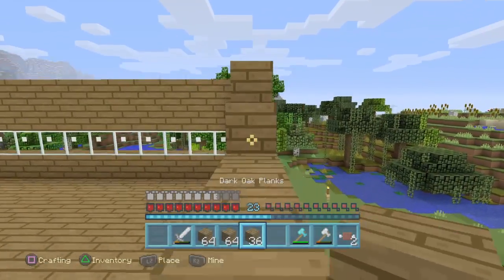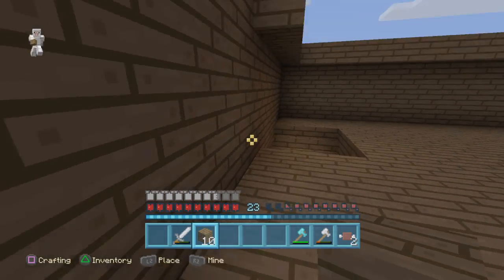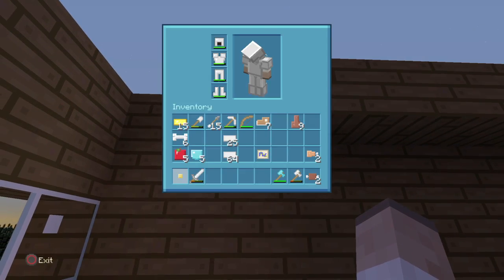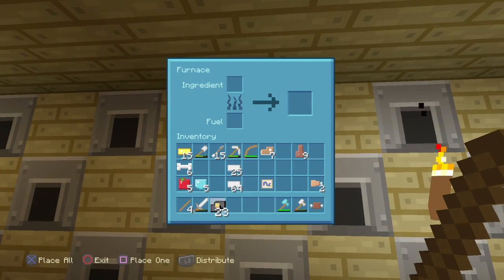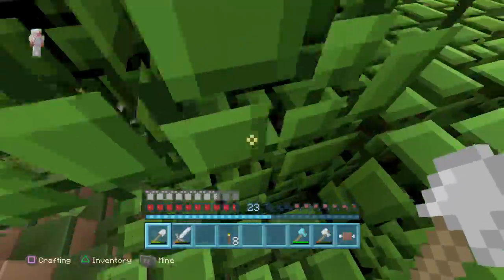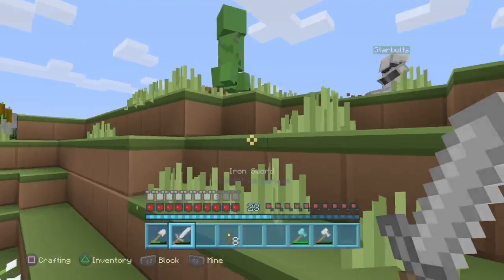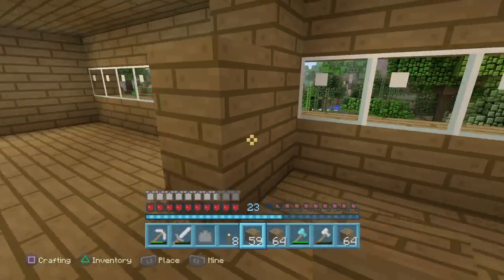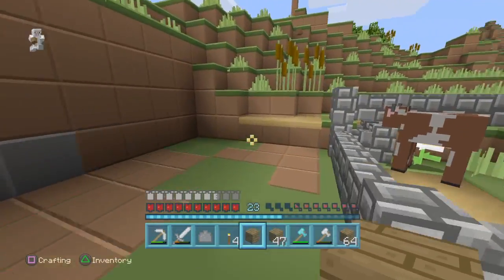Minecraft: PlayStation®4 3